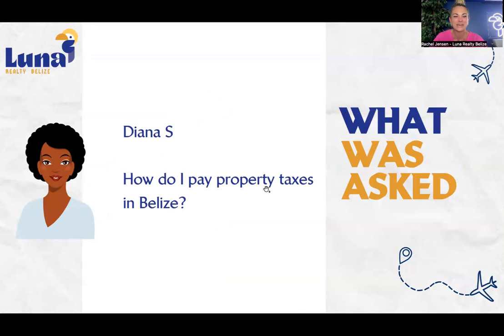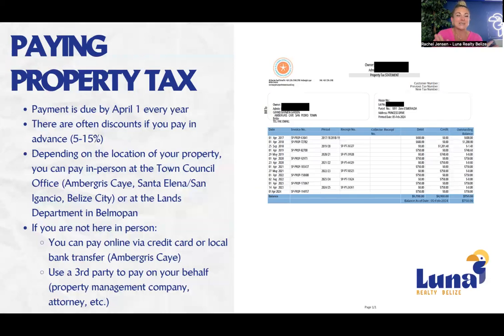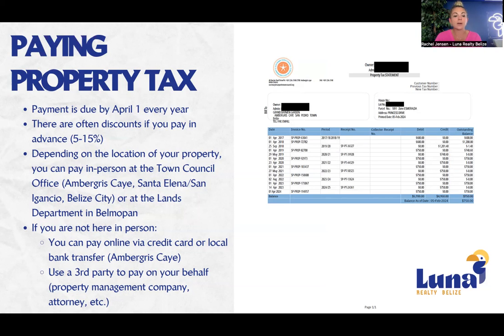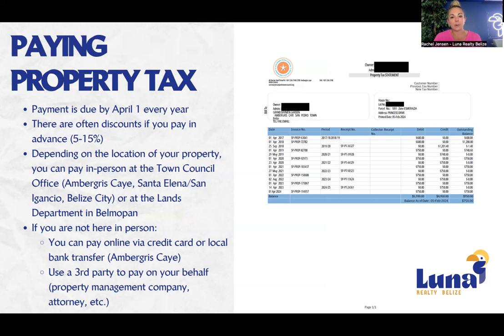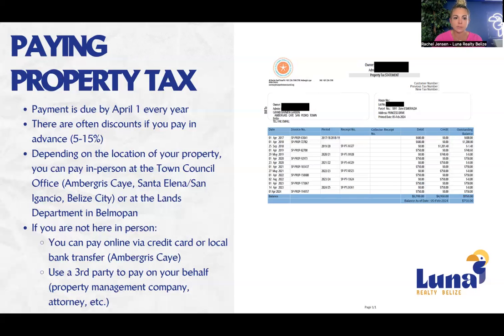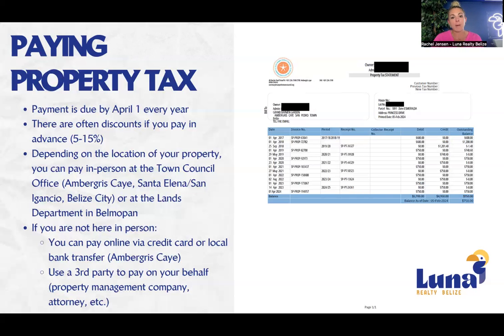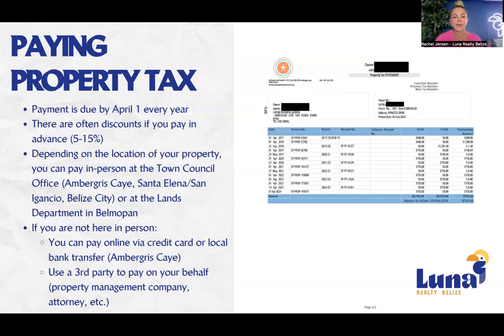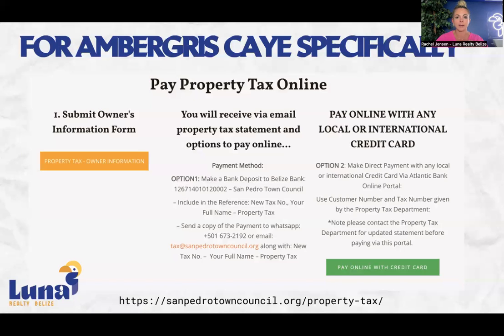In the Inbox - Q53 - How do I pay my property tax in Belize? - Luna Realty Belize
Navigating Belize Property Taxes: A Guide by Rachel Jensen

In this informative session, Rachel Jensen addresses a fantastic question from Diana S: "How do I pay my property tax in Belize?" Join us as Rachel unravels the intricacies of property taxes, providing a comprehensive guide on the process. Whether you're a current property owner or planning to invest in Belize, understanding the nuances of property tax payments is essential. Rachel shares expert insights and a step-by-step breakdown to ensure you stay informed and compliant. Don't miss this valuable information on managing your property tax responsibilities in Belize!

Key Points Covered:

Understanding Belize Property Tax System
Step-by-Step Guide to Payment
Important Dates and Deadlines
Rachel Jensen's Expert Advice
Pro Tips for Efficient Tax Management

If property taxes have been on your mind, this video is a must-watch.

If have property on Ambergris Caye, review the Town Council

Find the best answers for your questions about the Buying a Property in Belize